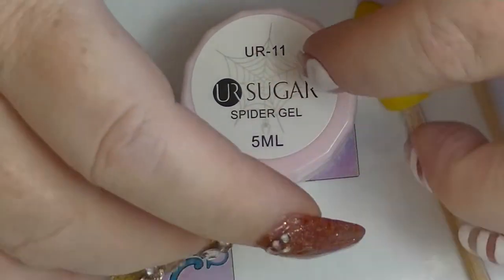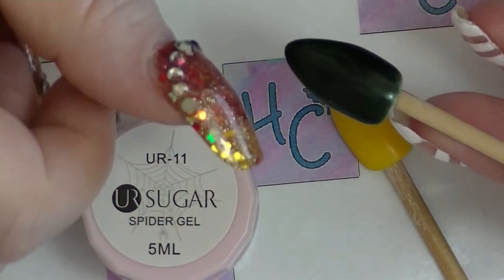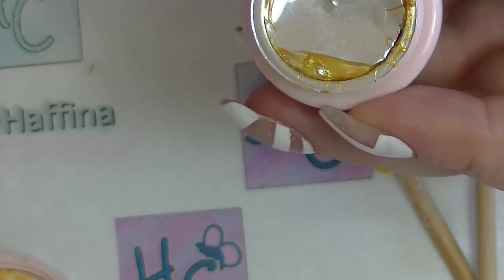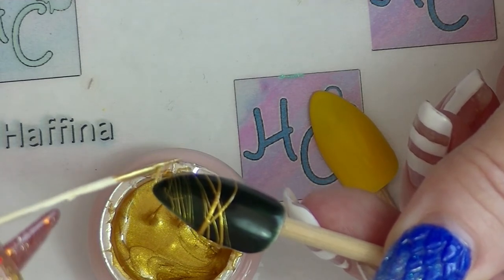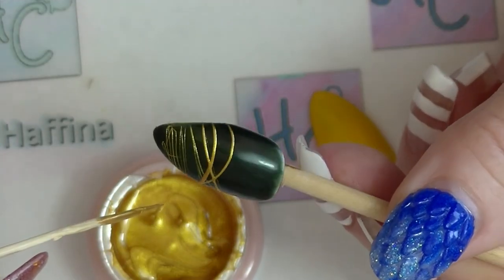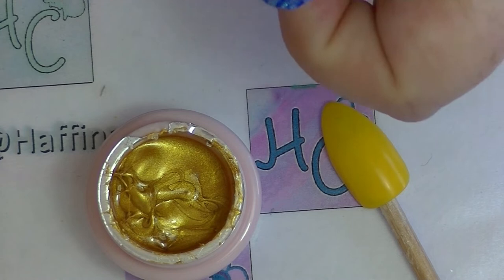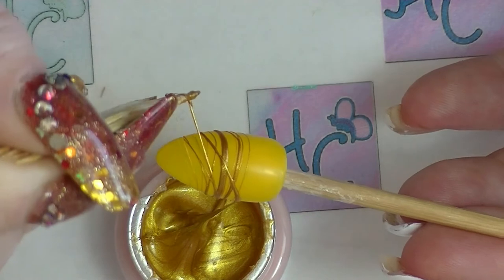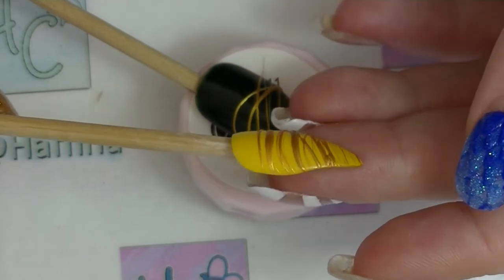Born Pretty Review - Spider Gel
Join me while I review this interesting product from Born Pretty.